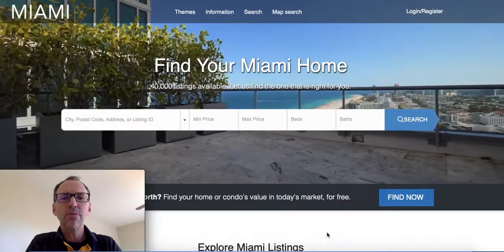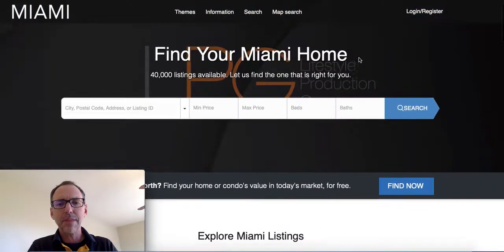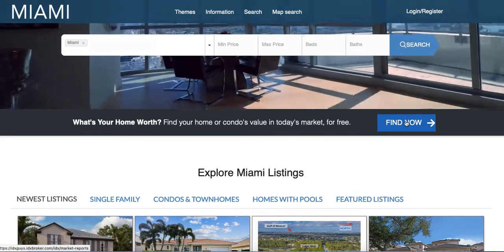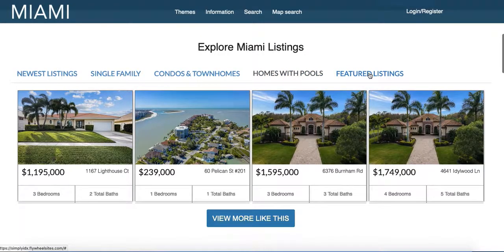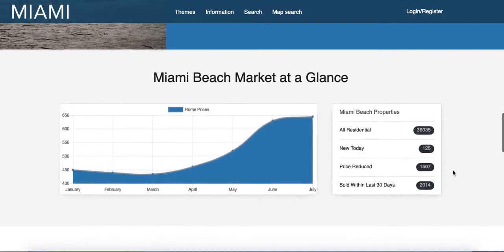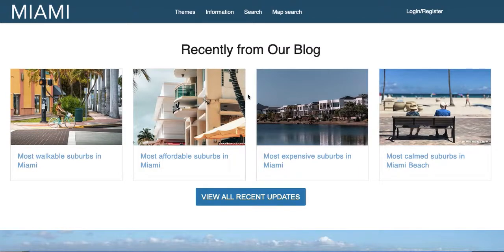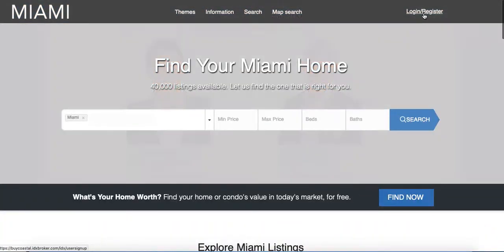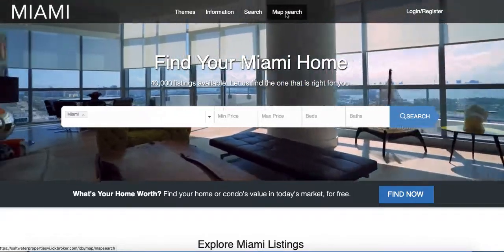New Real Estate WordPress Theme for BeaverBuilder Miami Designed for IDX Broker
Here is the new Miami theme for WordPress real estate websites.  This has been optimized for IDX Broker.

If you are looking for a really nice, easy to setup WordPress theme you will love this one built on BeaverBuilder.  BeaverBuilder is a drag-and-drop page builder like Elementor (but better) for WP.

You can get a site with this great, easy to change theme at: